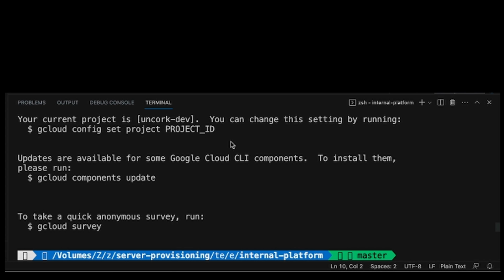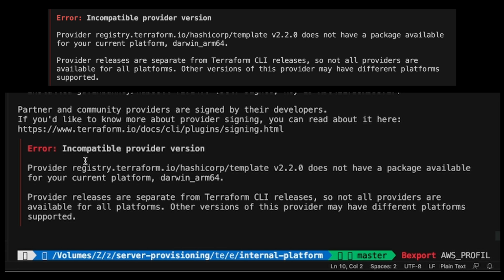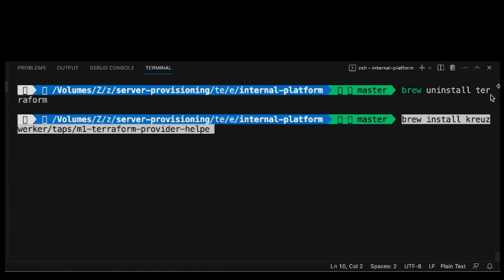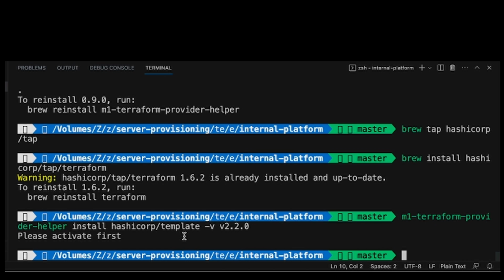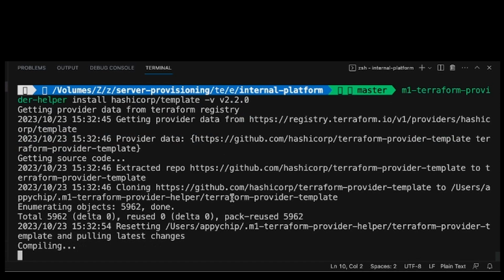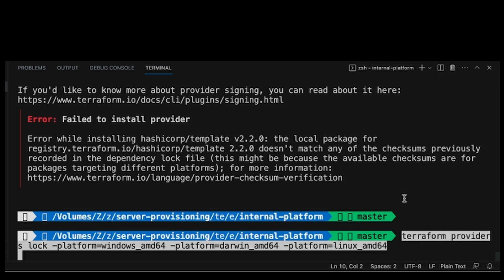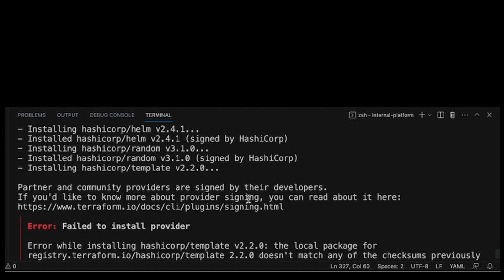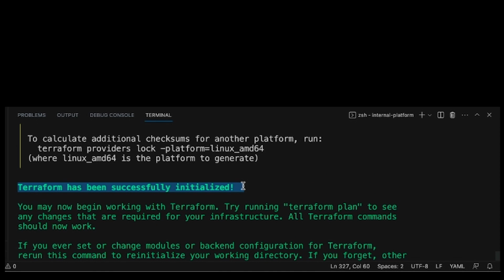✅Template v2.2.0 does not have a package available - Mac M1 | checksum error | Terraform Init Error.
Error: Failed to install provider
│ Error while installing hashicorp/template v2.2.0: the local package for
2.2.0 doesn't match any of the
│ checksums previously recorded in the dependency lock file (this might be
│ because the available checksums are for packages targeting different
│ platforms)

  local package doesn't match any of the  checksum previously

Encountering errors during the `terraform init` process can be frustrating, but fear not! In this video, we've got you covered with comprehensive, step-by-step solutions to tackle common Terraform initialization errors.
We'll walk you through each error scenario, providing clear explanations and practical demonstrations on how to troubleshoot and resolve them effectively. Whether it's module dependencies, backend configurations, or version compatibility issues, we've got the answers you need.
By the end of this tutorial, you'll have the confidence to navigate through any `terraform init` hiccup, ensuring a smooth start to your infrastructure deployment journey.
🚀 Don't let Terraform initialization errors hold you back! Watch now and empower yourself with the knowledge to succeed.

Terraform,
Terraform tutorial,
DevOps,
Infrastructure as Code,
Cloud Computing,
AWS,
Azure,
GCP,
Google Cloud Platform,
Cloud Deployment,
Coding Tips,
Error Handling,
Troubleshooting,
Terraform Init,
Terraform Error Fix,
DevOps Solutions,
Cloud Architecture,
IT Solutions,
Tech Support,
IT Troubleshooting,
Software Development,
Infrastructure Management,
Developer Tools,
Coding Techniques,
IT Best Practices,
Programming Tips,
Deployment Strategies,
Error Resolution,
Software Engineering,
IT Training,
Cloud Services,
Infrastructure Deployment
Software Debugging
Terraform Hacks
DevOps Best Practices
IT Solutions Provider
Coding Tricks
Cloud Management
IT Support
Terraform Basics